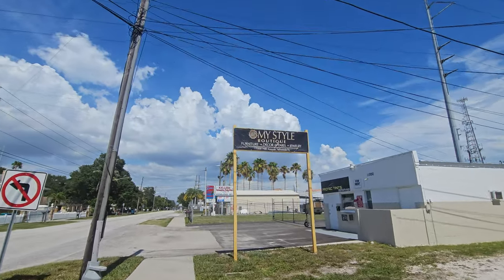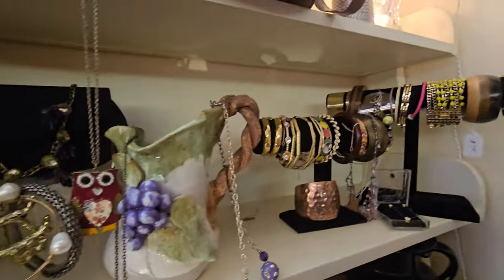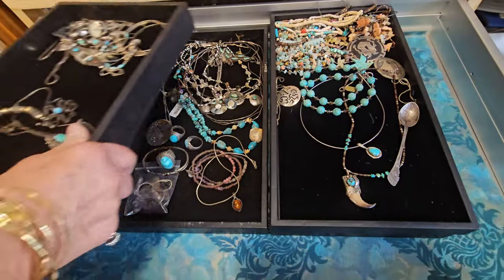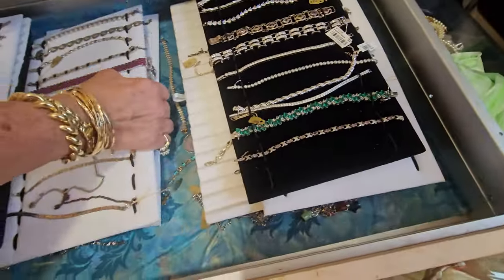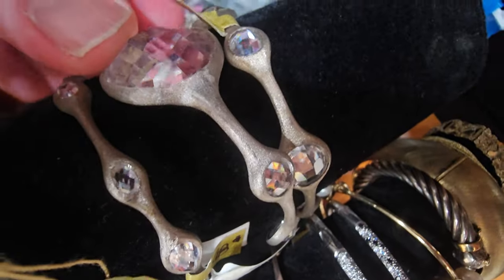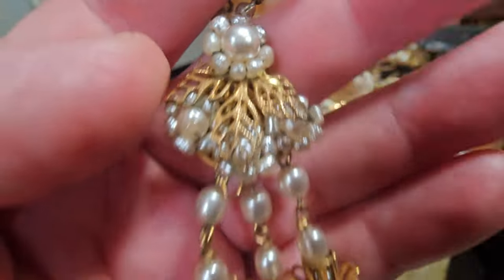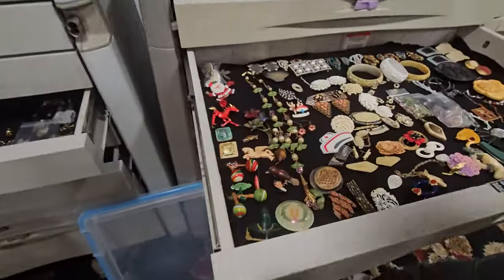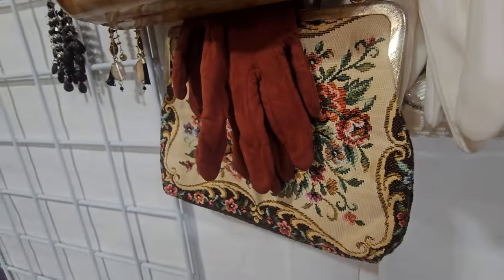The GLOW! VINTAGE JEWELRY, LOUIS VUITTON, FENDI, CHANEL, GUCCI & MORE! MY STYLE BOUTIQUE!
Went to check in with my great friend, Lauri, at her store, My Style Boutique, located at 11000 70th Avenue in Seminole, Florida.
If you've never visited her store, YOU ARE MISSING OUT!
So get on down there if you're visiting St. Petersburg, Tampa, Clearwater, Seminole or the surrounding area!
Tell her THE COSTUME JEWELER sent you!